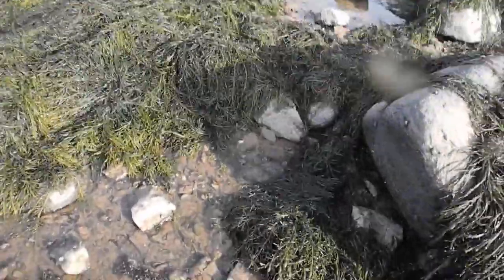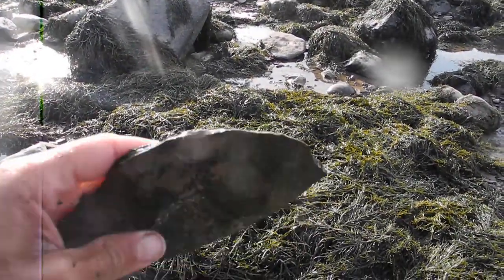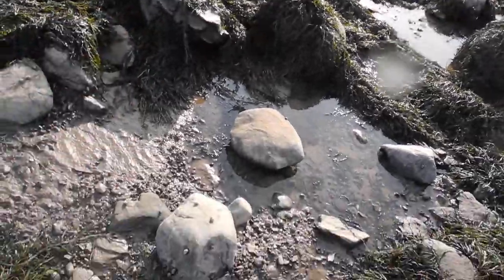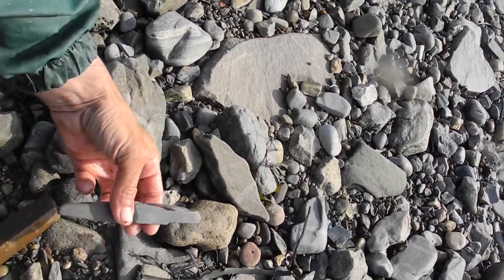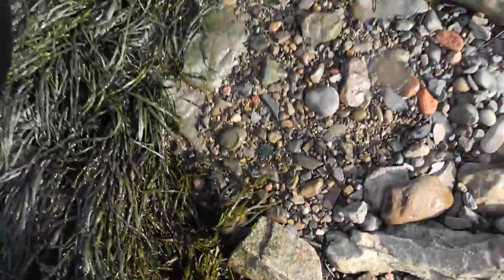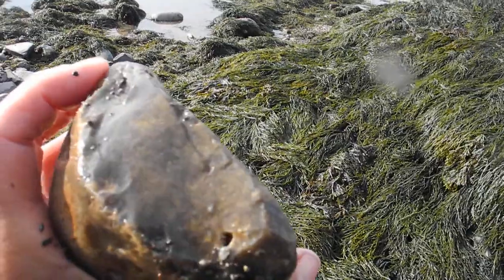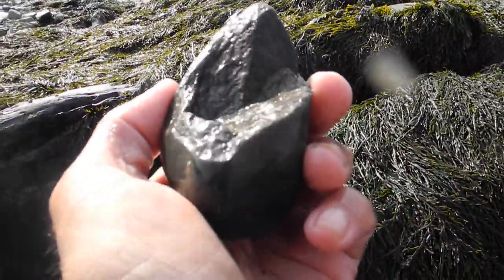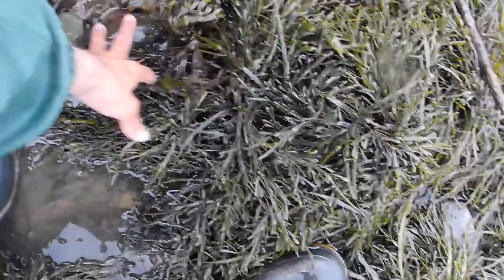Fossils Tin Can Beach Saint John NB Sep 25 2018